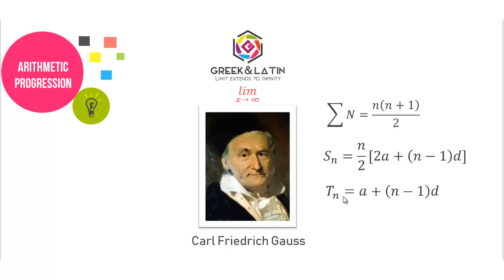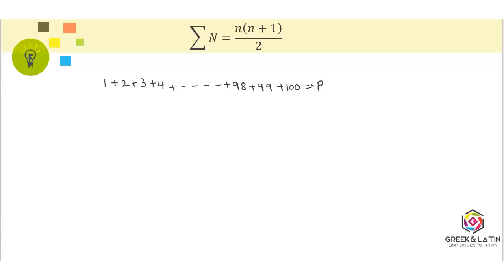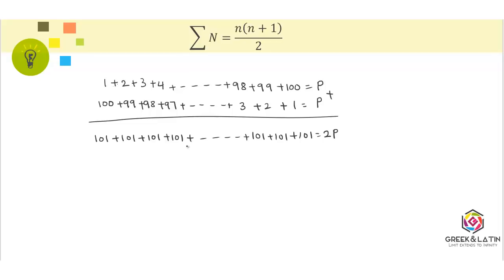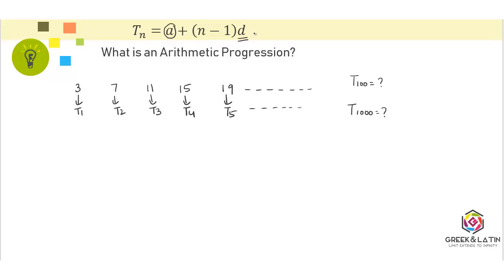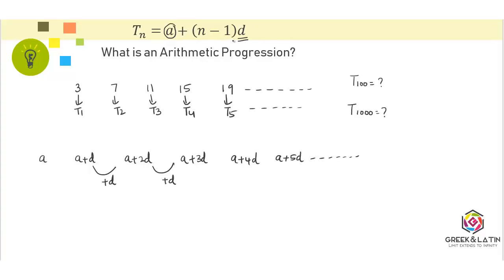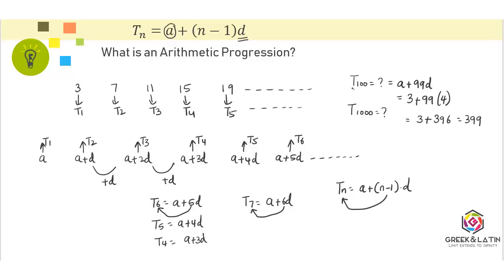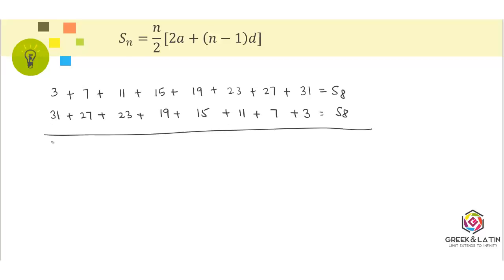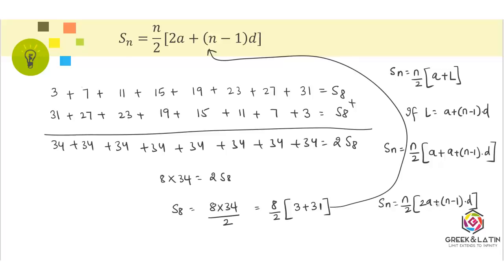Arithmetic Progression | Gauss's Summation Idea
Concepts of Arithmetic Progression have been explained using the famous Gauss's Idea of adding the first 100 natural numbers.

Table of Contents:
1. Nth term of an A.P
2. Sum of N term of an A.P